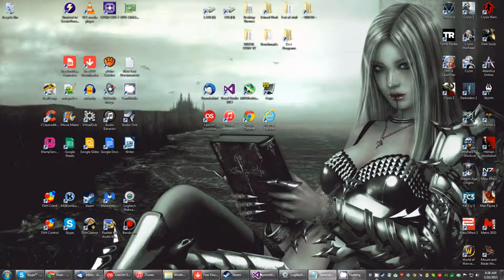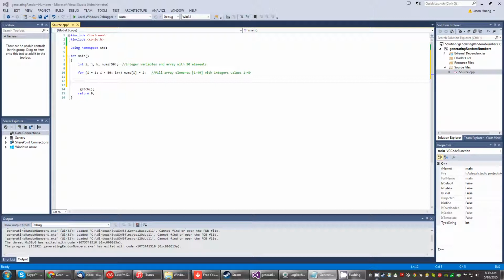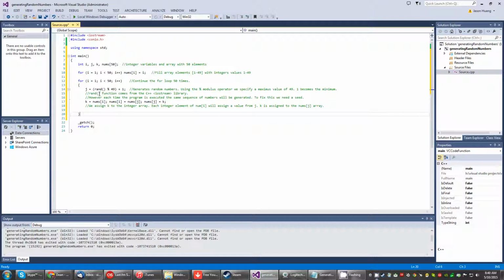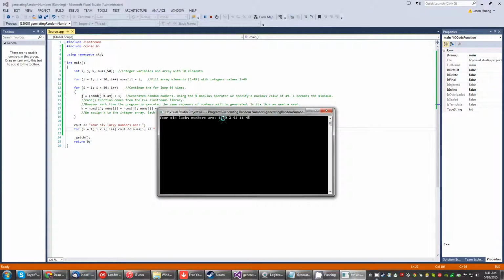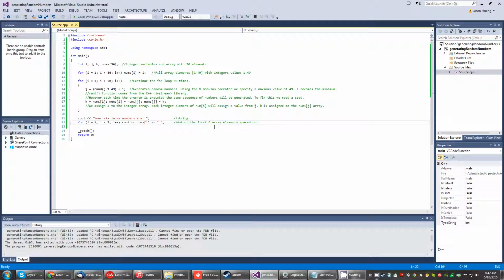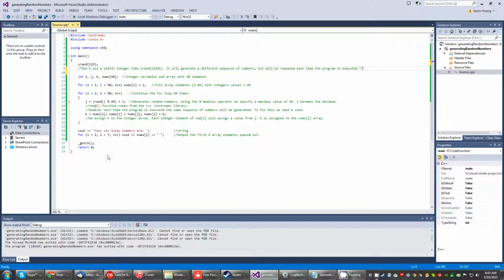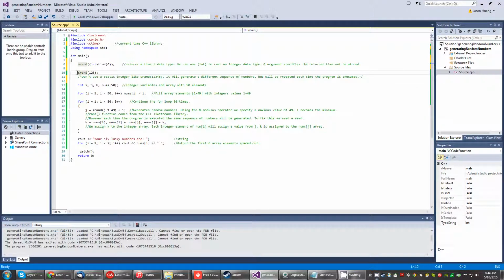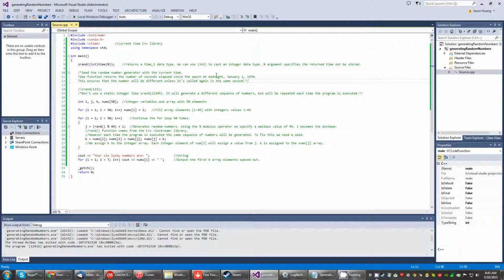c++ Generating Random Numbers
Using rand function for random numbers.
Using srand to seed.
Using the time function to get a dynamic number.